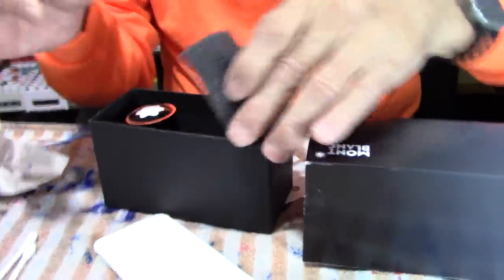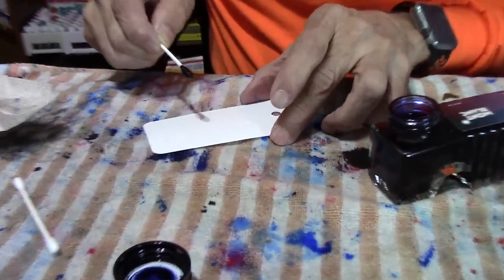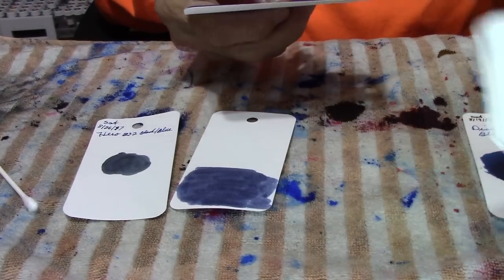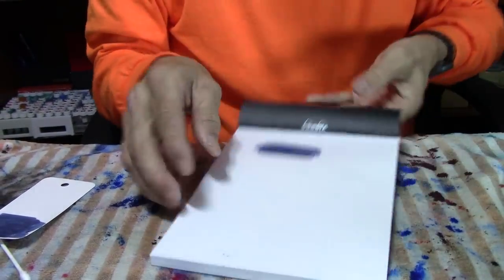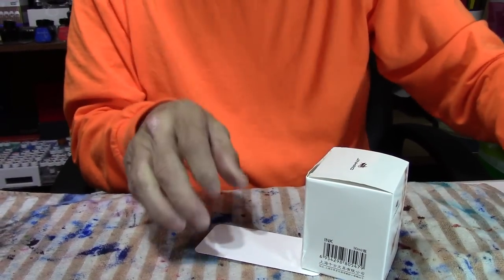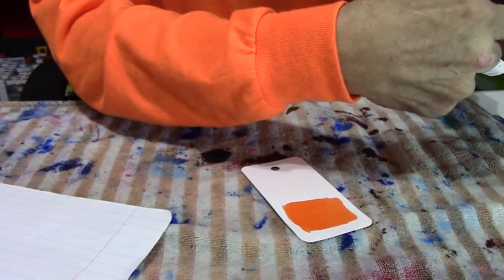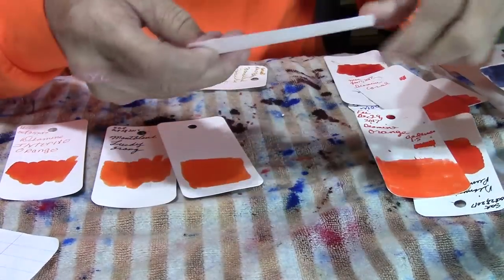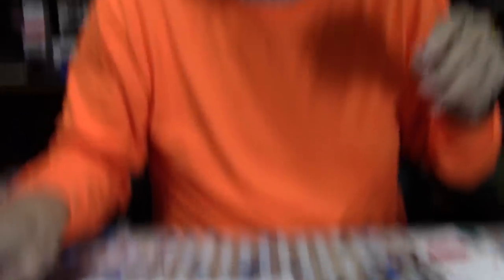Episode 696 New Inks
A sample of two new inks.

LIKE:  Did you like this video?  Please hit the "like" button!